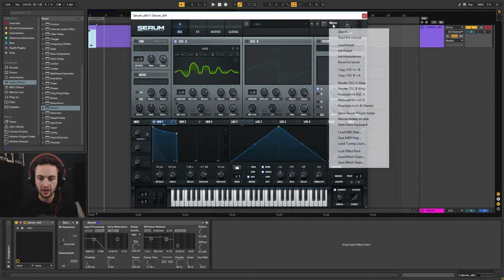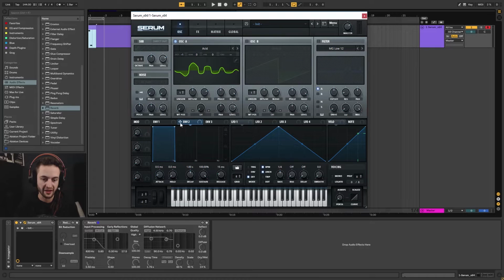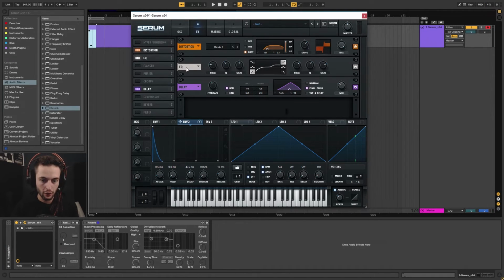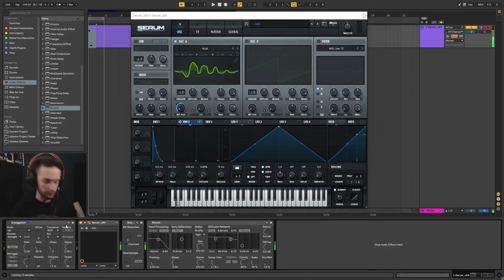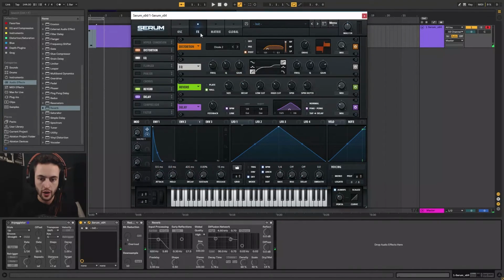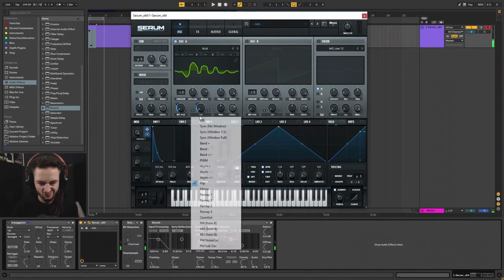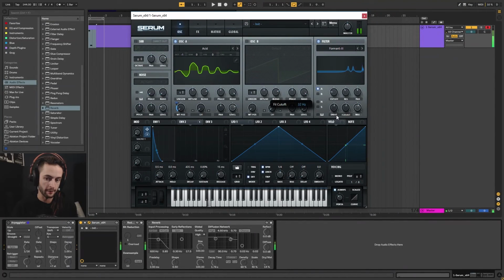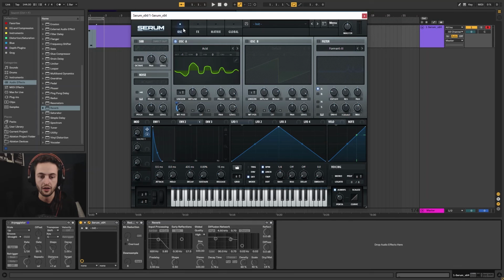PSYTRANCE LEAD SYNTHESIS in SERUM - ACID SOUNDs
In this video we jump inside Xfer Record's SERUM and make a throaty Acid sound! I show you the general synthesis, but then also how to make it your own and change it up!